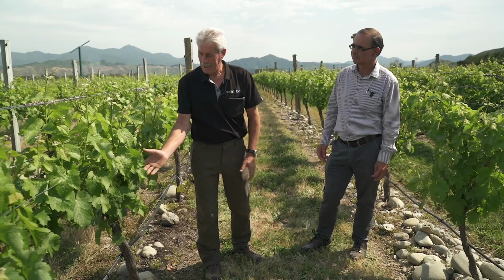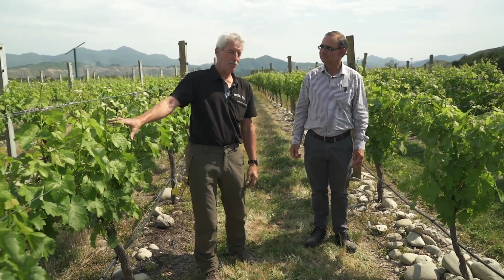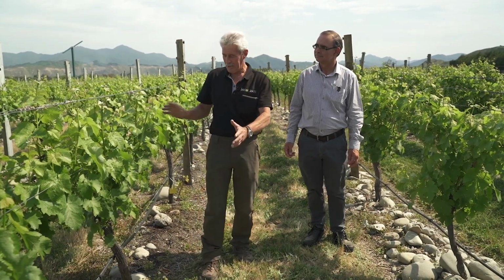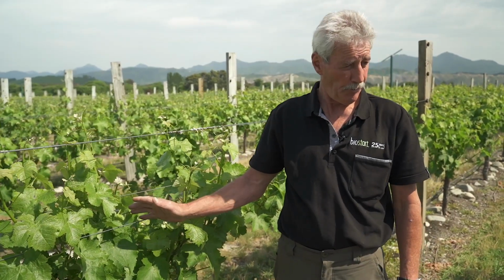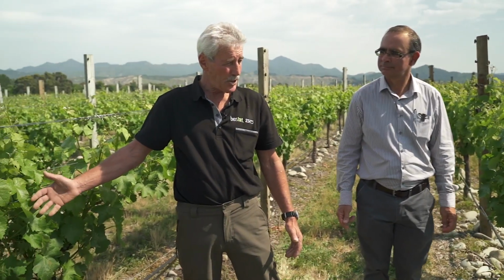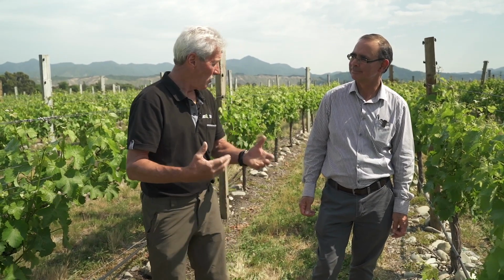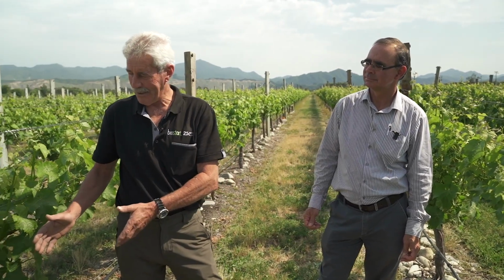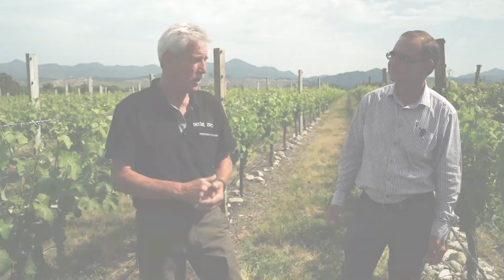Viticulture Soil Health Series - The relationship between plant and soil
In vineyards, the relationship between the plant and soil is a vital connection. The soil provides the necessary nutrients, water, and support to the plants, while the plants enhance the quality of the soil and protect it against erosion.

Organic farming practices such as applying compost, are also gaining popularity, as they promote biodiversity and healthy soil microorganisms.

Applying compost to your vineyard soils will provide the essential nutrients to ensure optimal plant growth and yield. As compost is a natural soil conditioner, it improves the relationship between the plant and soil.

Still want to know more about the benefits of applying compost?